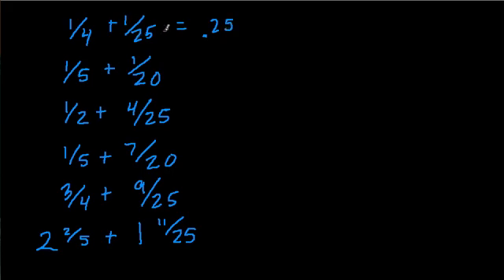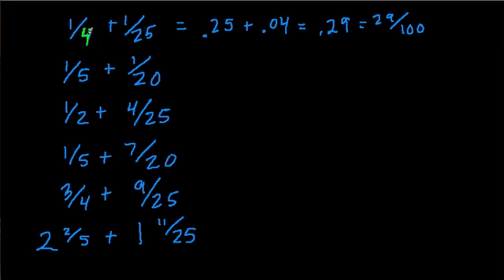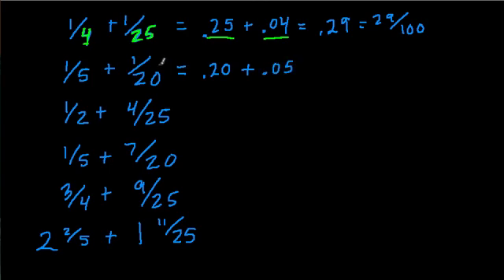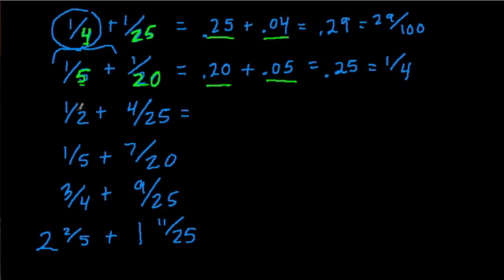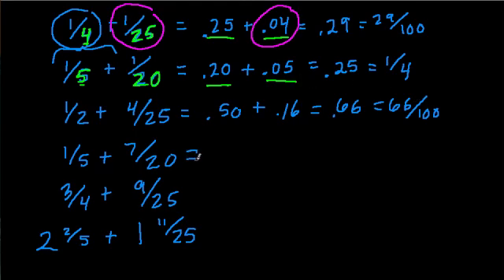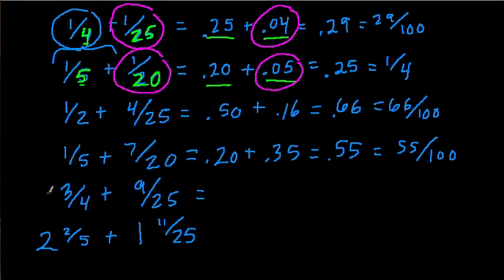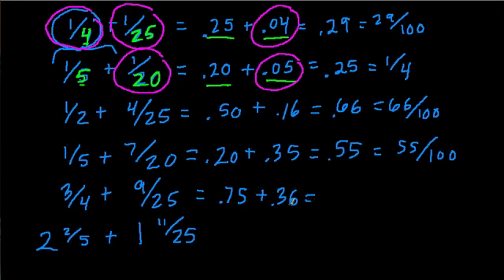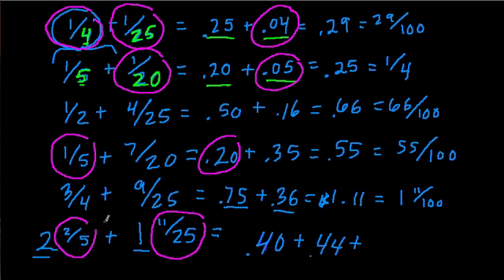Using Money to Solve Fractions String 4